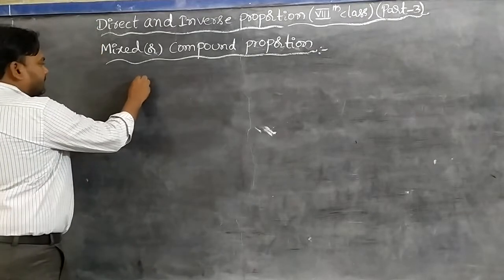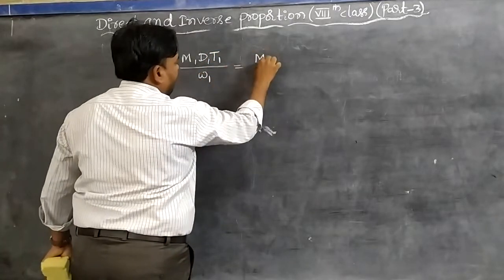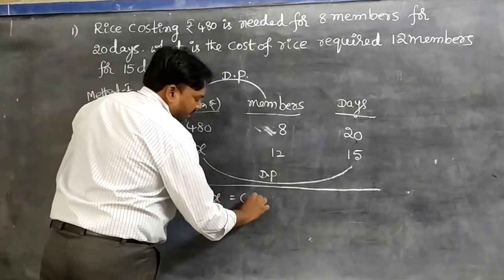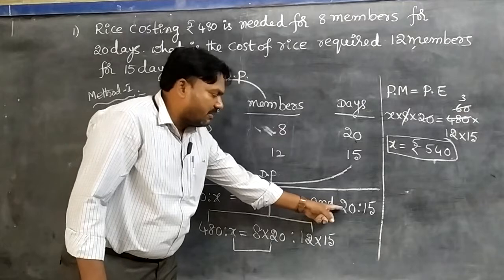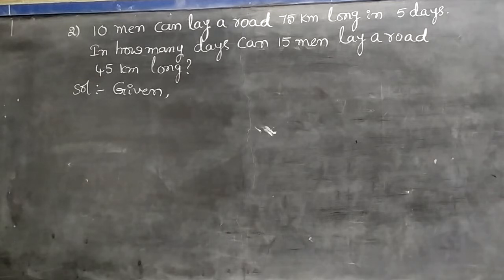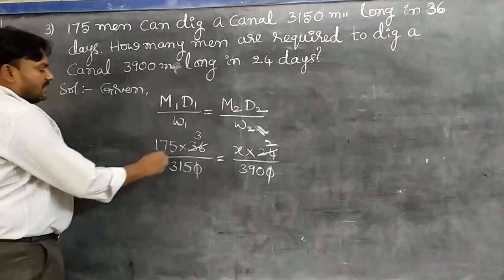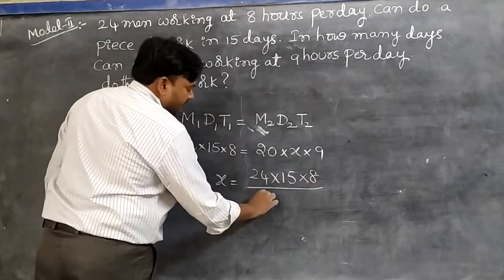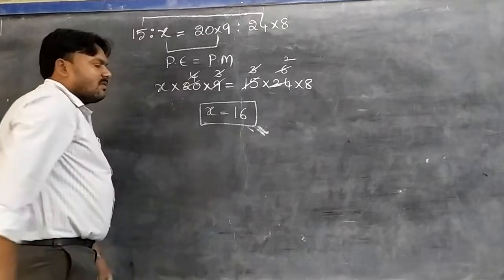Maths: Direct and Inverse proportions - Part-3 (8th class)